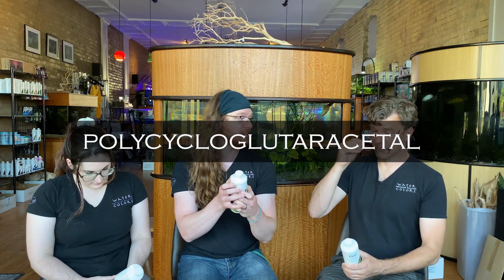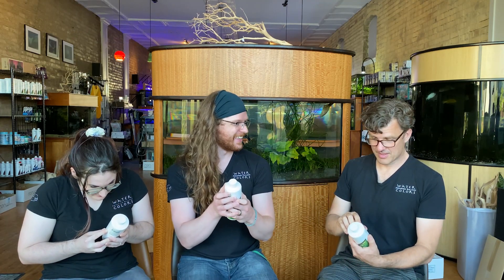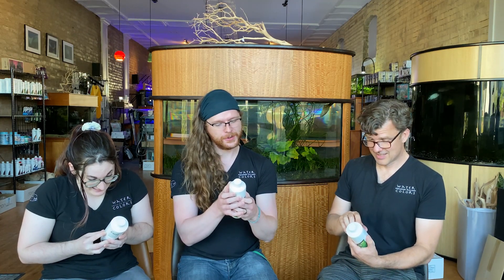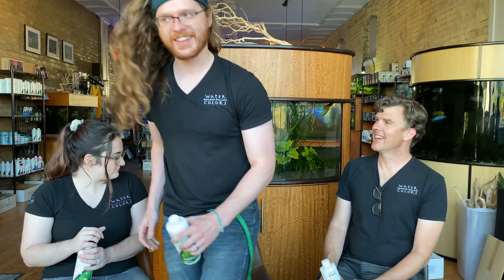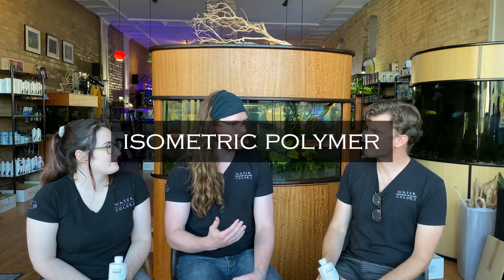Flourish Excel: What Does It Do?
Seachem Flourish Excel has been baffling to us and other planted aquarium enthusiasts since its introduction. It looks like it's supposed to replace CO2 injection, but does it? In this video, Charles explains what he thinks is going on with this planted tank treatment and how it works to help your plants.